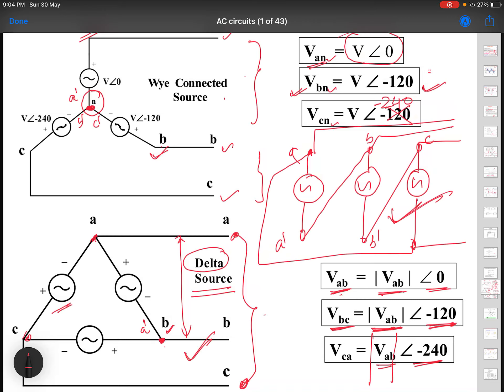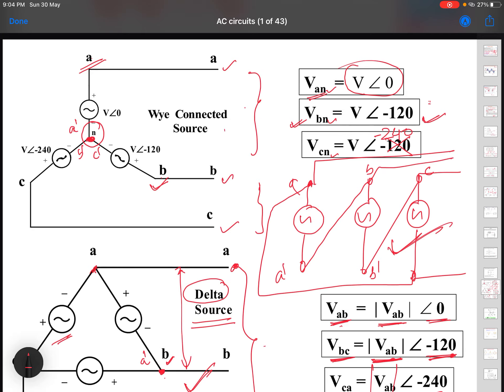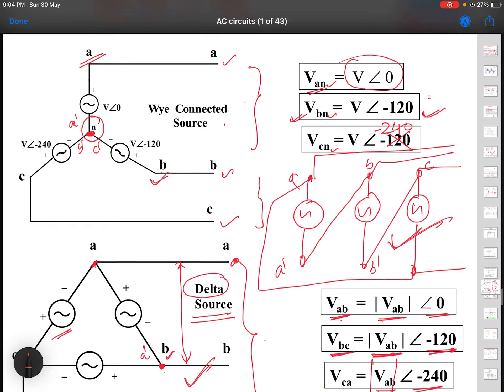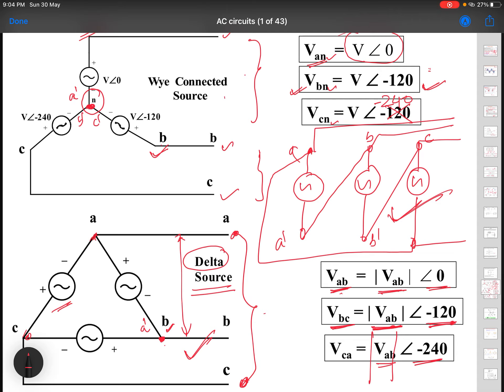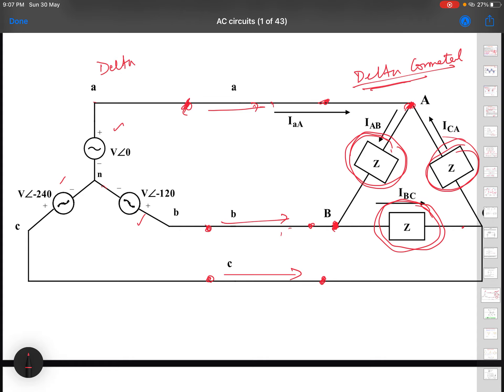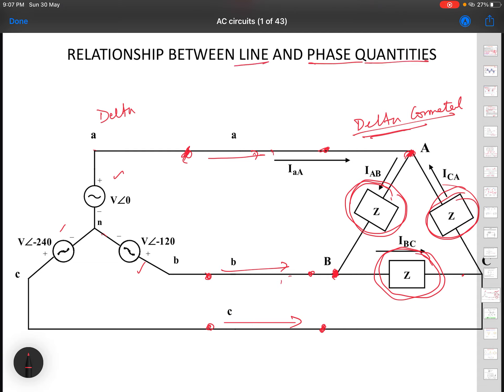EO101: Lecture 11 3 ph system star and delta connection